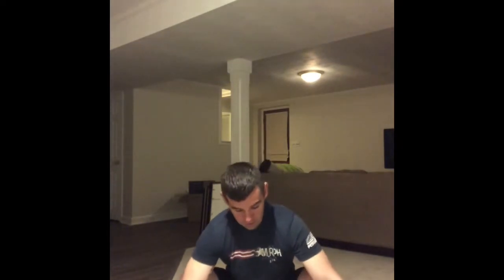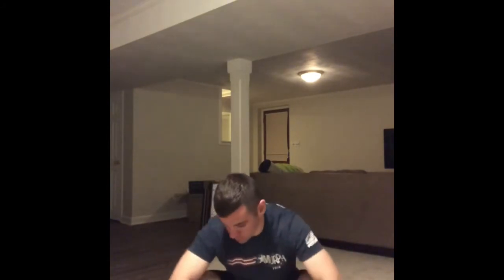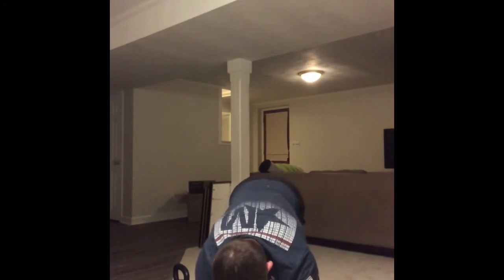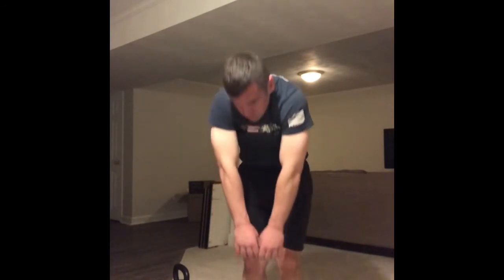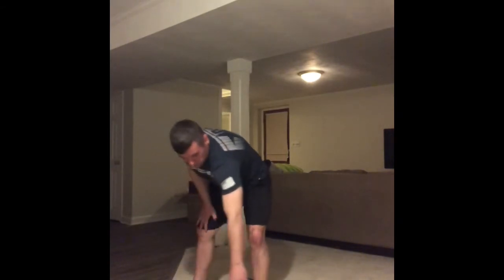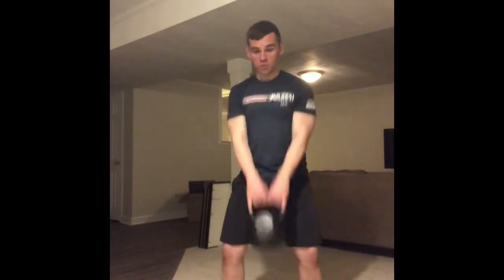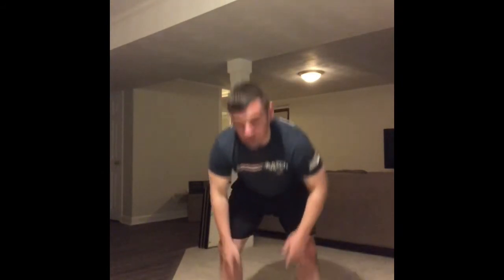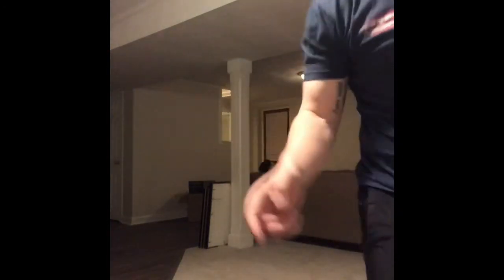Titan Warm-Up 050920